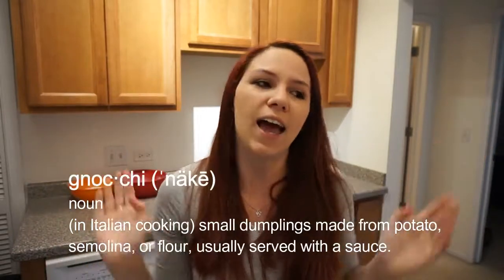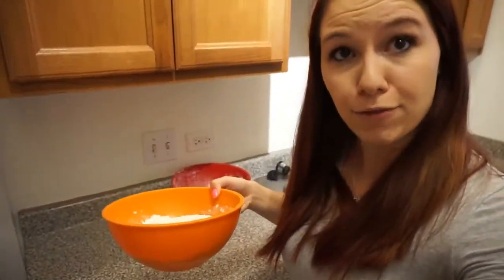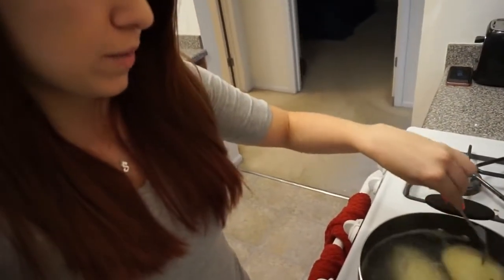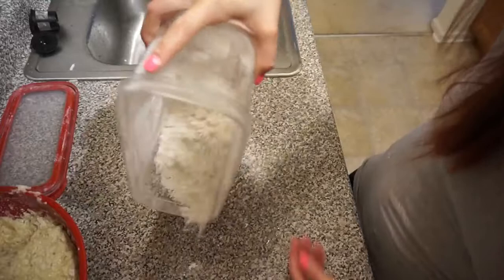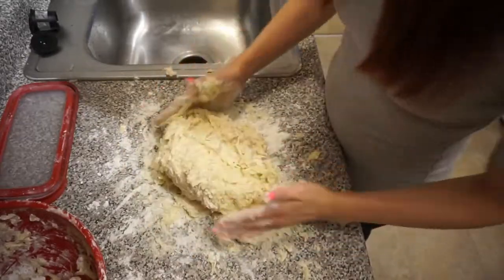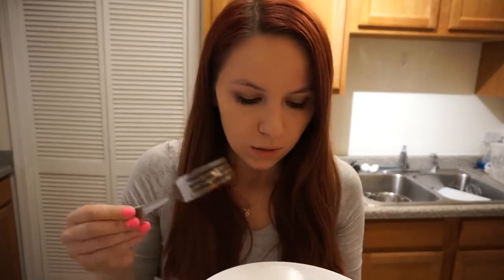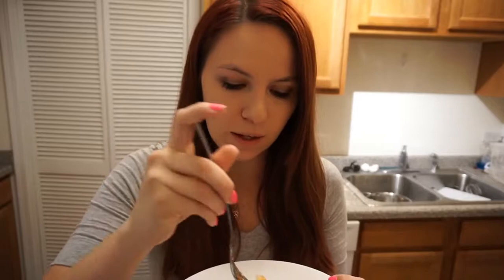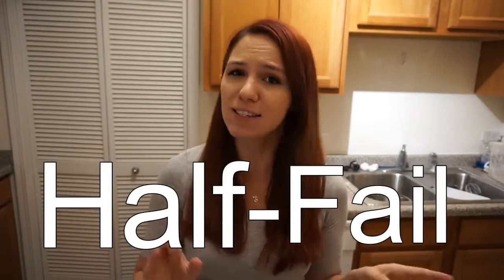My very own cooking show!!...FAILED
Today I attempted to make an Italian classic and it totally FAILED.